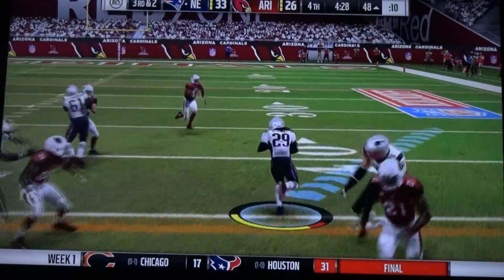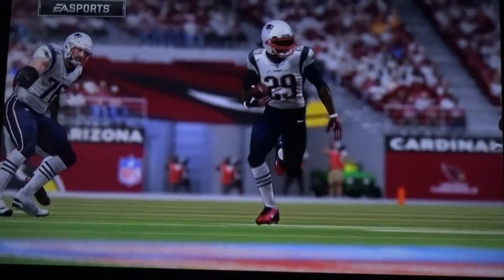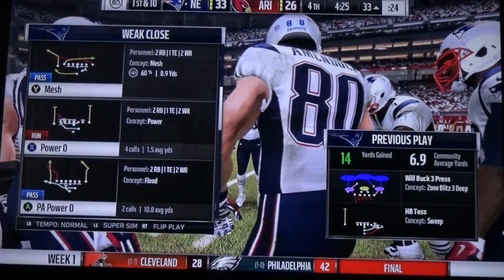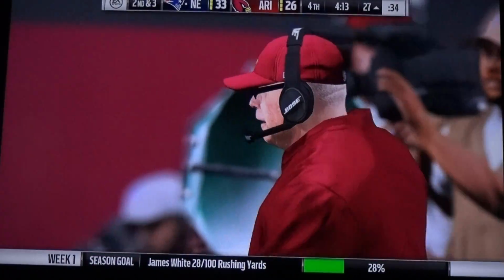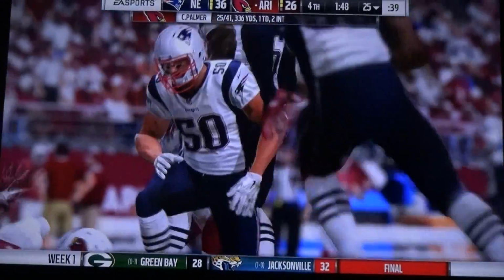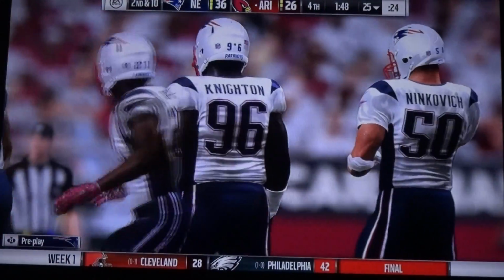Madden 17| Pt 40